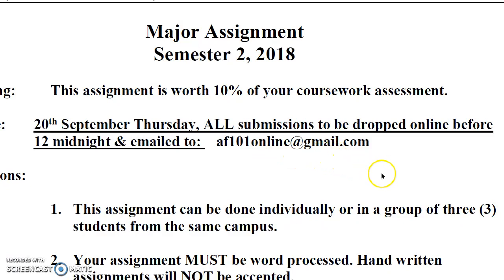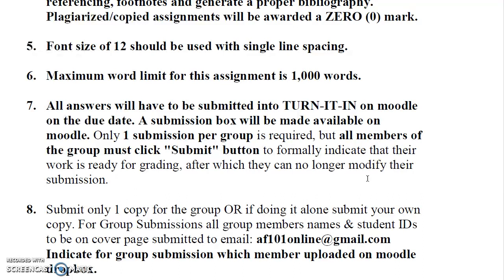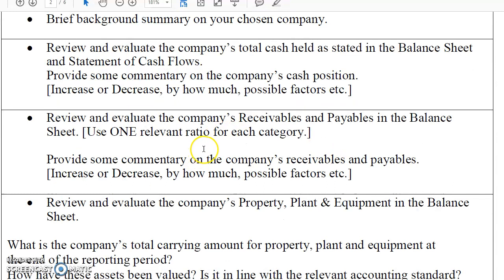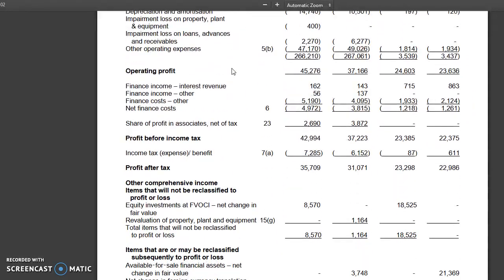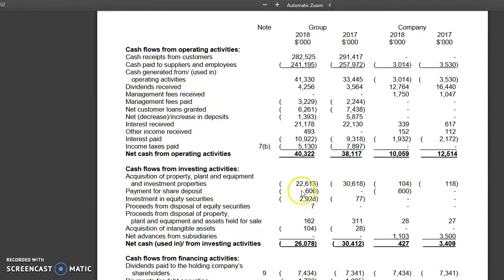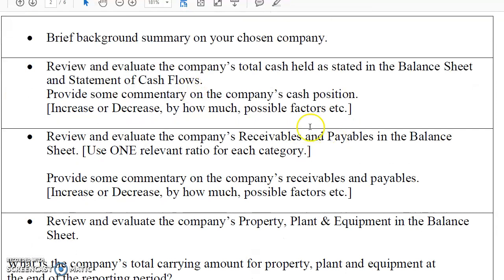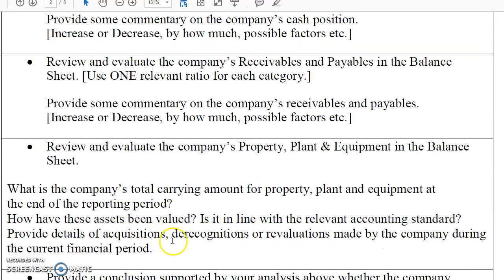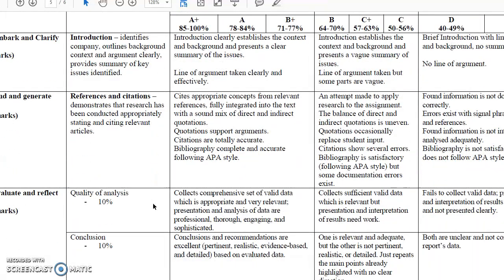Assignment Discussion Video